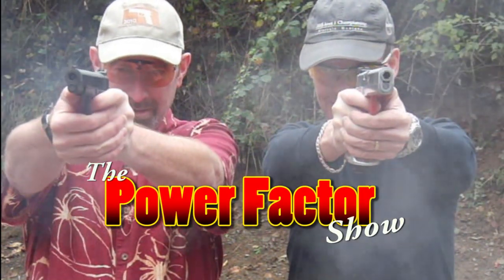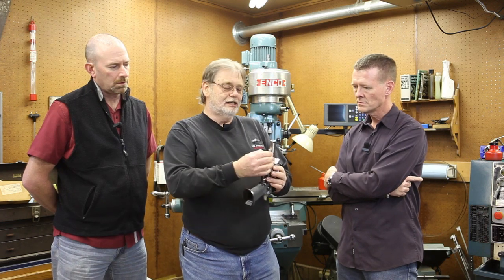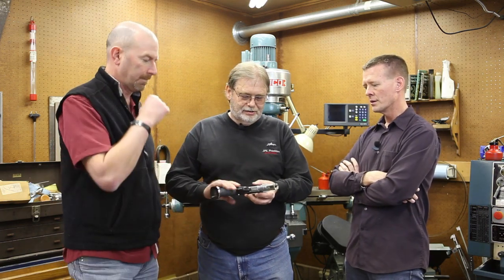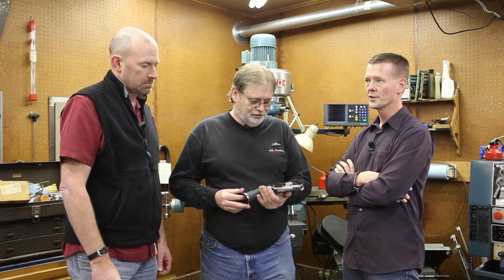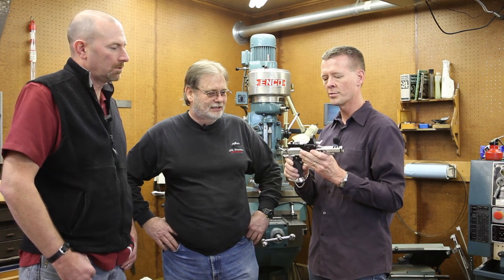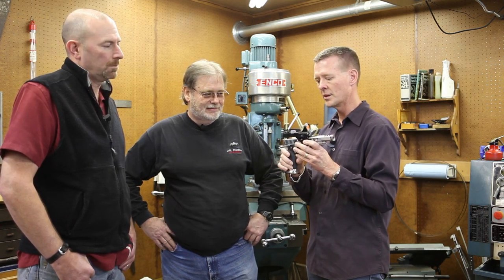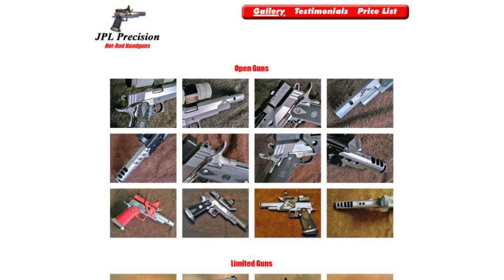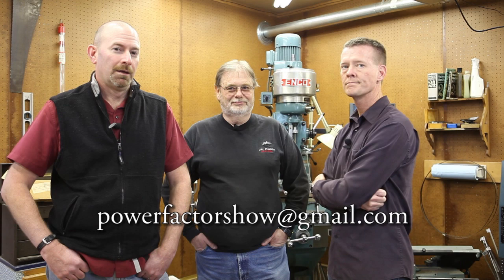Episode 18 - Gun Selection : Open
The quintessential division of the modern pistol competition arena. Open guns are typically called Race Guns because of the few restrictions that are enforced to allow a shooter to maximize accuracy, rounds available and raw speed. Steve and Rick talk to a local Northwest Master Gunsmith, John Larson about the Formula-1 of pistol shooting.